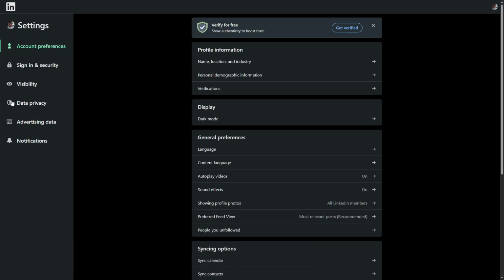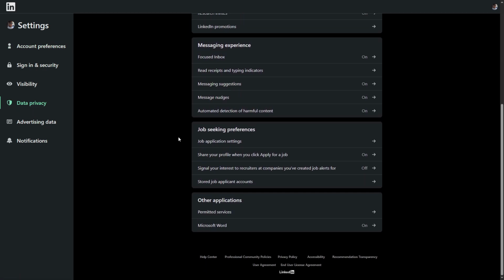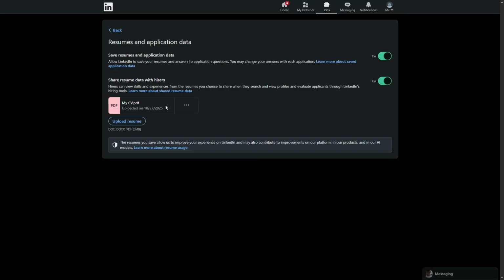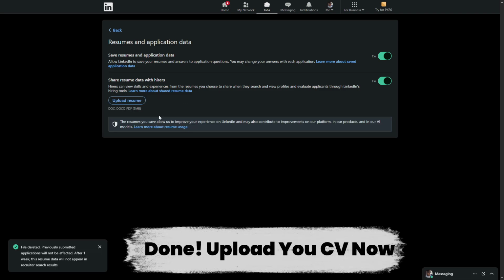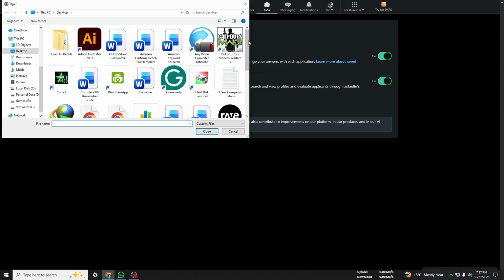How to Upload Your Resume on ⁨@LinkedIn Like a Pro 🚀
Many people struggle to properly upload their resume on LinkedIn — but it’s easier than you think!
In this short video, I’ll guide you step-by-step on how to upload your resume the right way so recruiters can easily find and contact you for job opportunities.